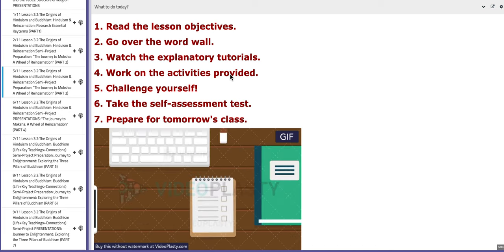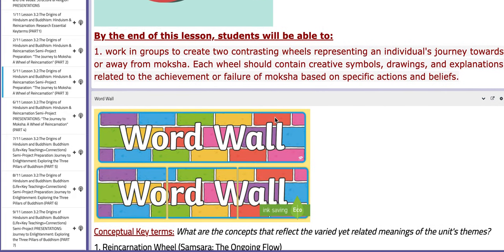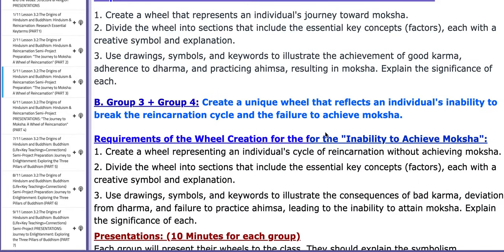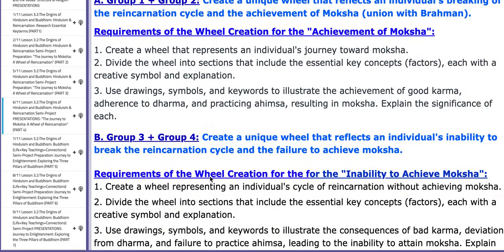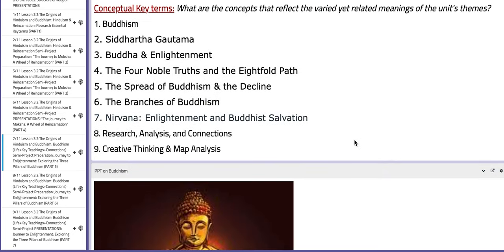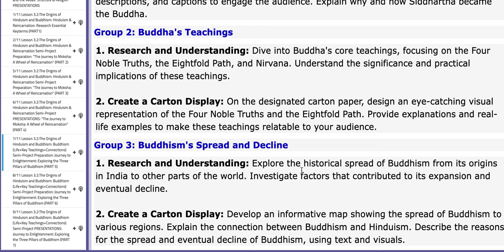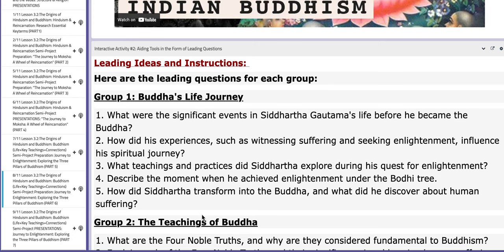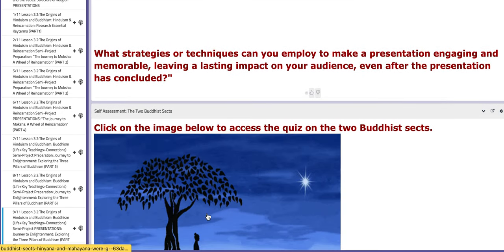Grade 10 History Week 10 Topic 3- by Ms. Natally